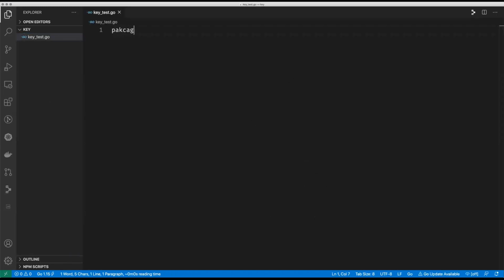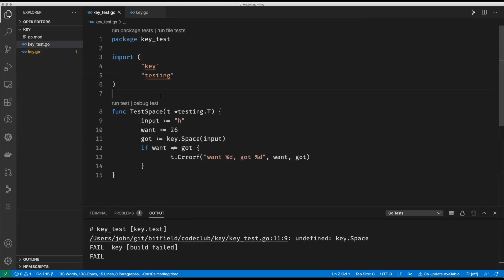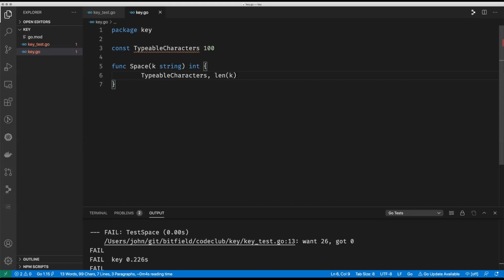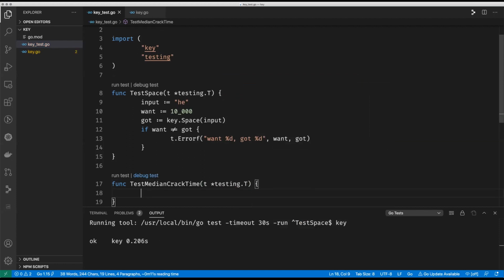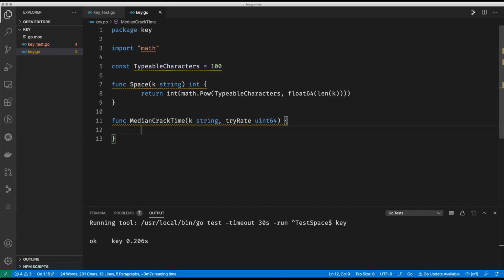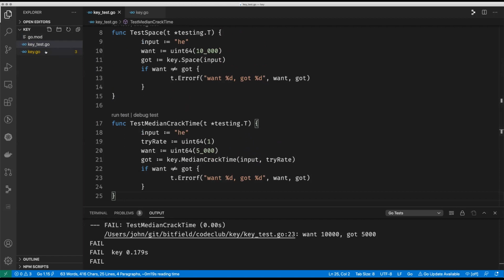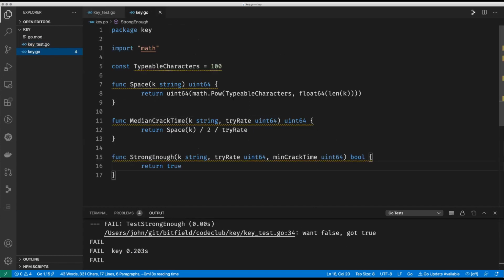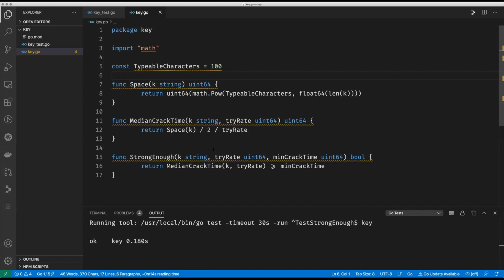Code Club: Passwords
Continuing our quest for randomness, we explore the world of passwords and password security. What makes a secure password? Can we measure it? We learn how to crack passwords, and thus how to make passwords hard to crack. Bukola, Joy, Evanson, Adebayo, Umang, Michael, and friends build a password validation library test-first in Go.

Do read Joy's excellent blog post on planning a bank heist with Go